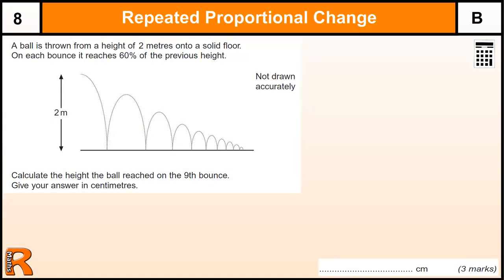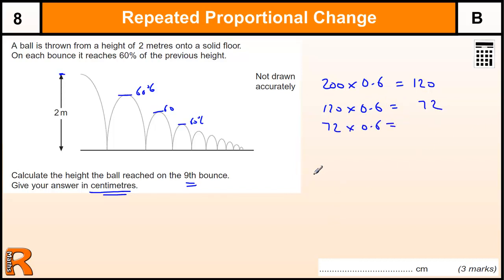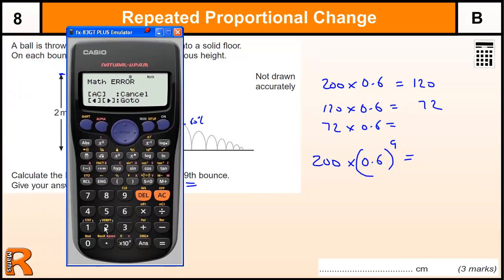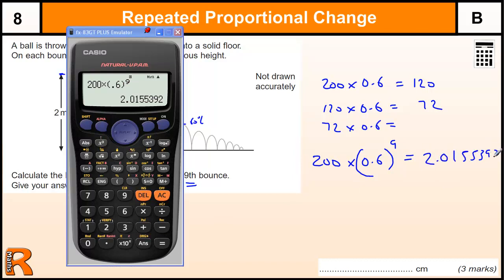Repeated Proportional Change GCSE Maths revision Exam paper practice & help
AQA Linked Paired Pilot Methods 2 Higher June 2012 Paper Question11
Repeated Proportional Change GCSE Maths revision Exam paper practice